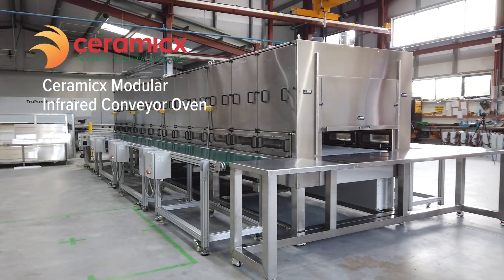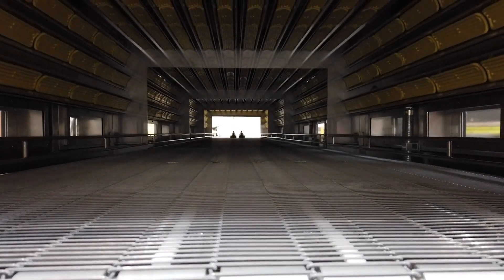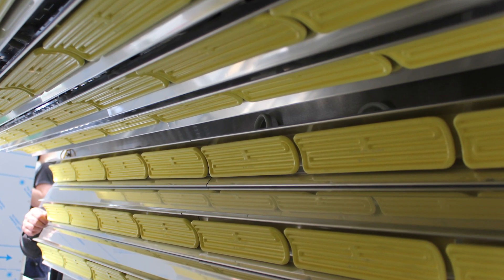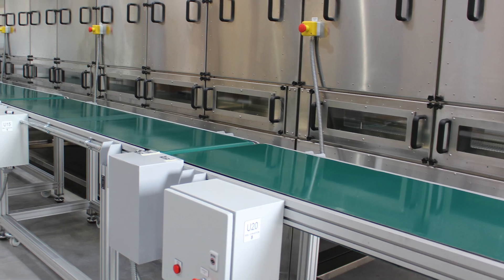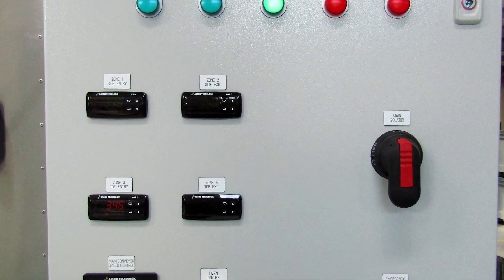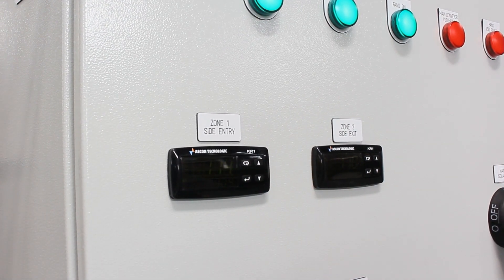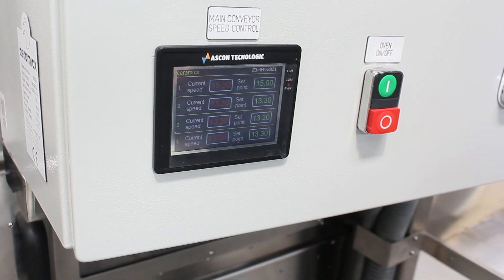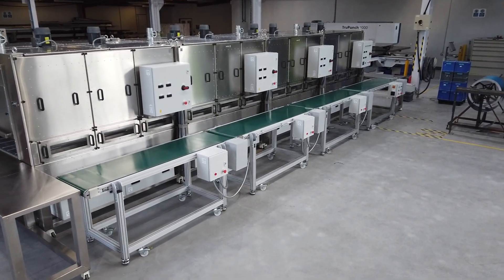Modular Infrared Conveyor Oven | Ceramicx Infrared Solutions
Each IR oven module is attached to the next module by means of securing fittings. Side conveyors run alongside the oven modules to feed product to the entry point of conveyor oven. Each oven module has an integrated control system to control heating, air flow, and conveying operations.

Ceramicx design and manufacture ceramic and quartz infrared heating elements and complete turnkey infrared heating systems for industrial applications. Ceramicx’s products and systems are used in applications such as packaging, automotive and aerospace amongst others in applications such as thermoforming, pre-heating and vacuum forming. From high temperature cable, to connector blocks and housing we supply it all for your application.